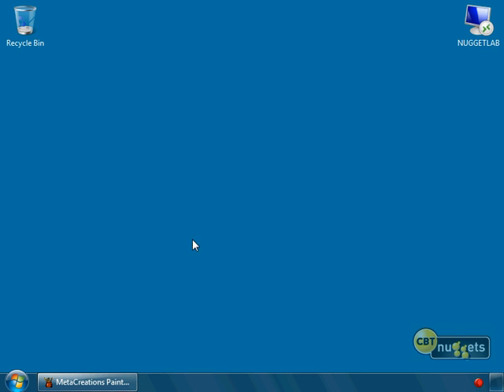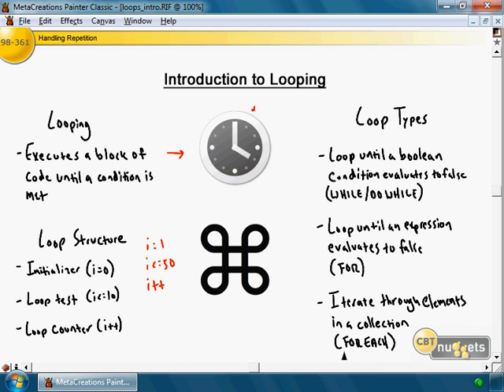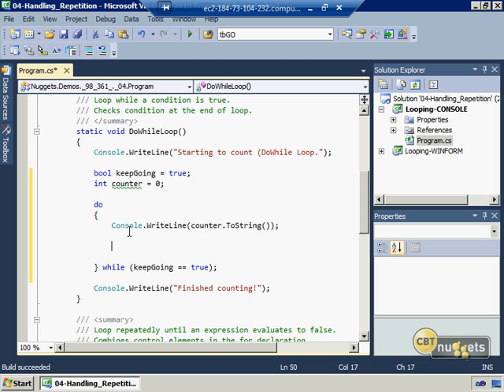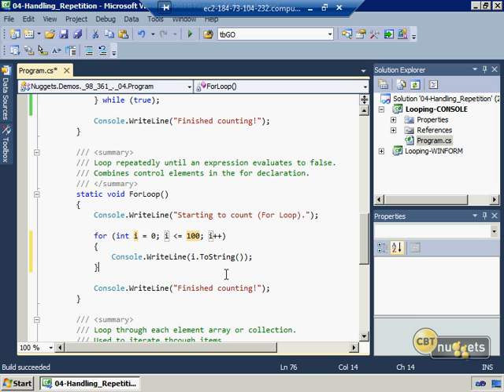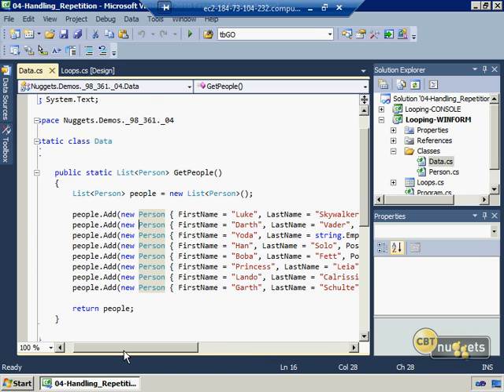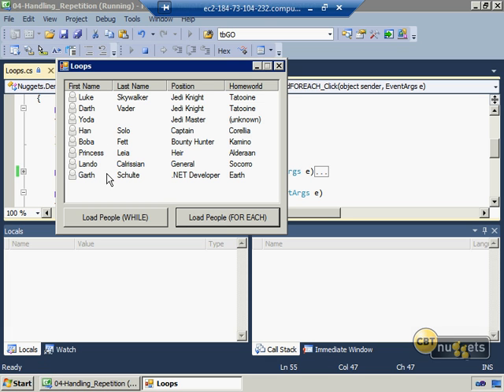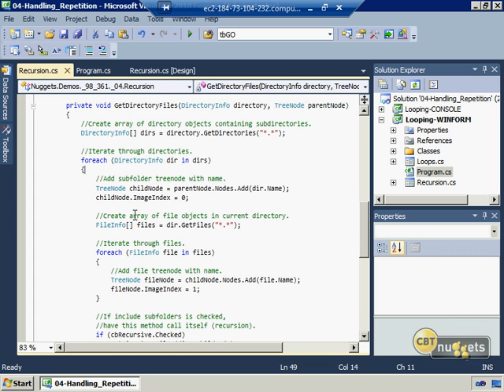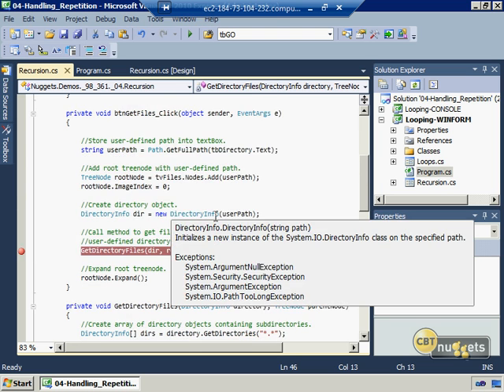04 Handling Repetition